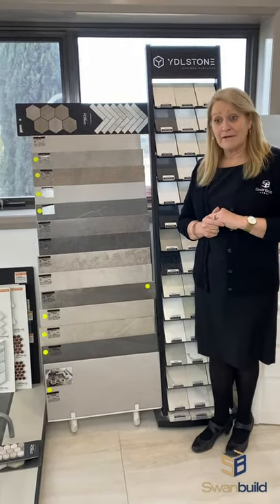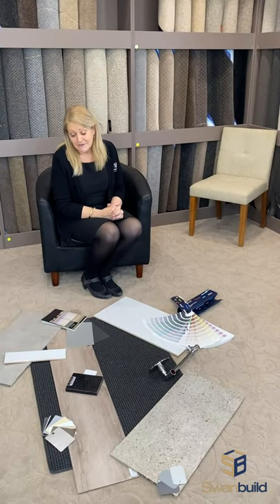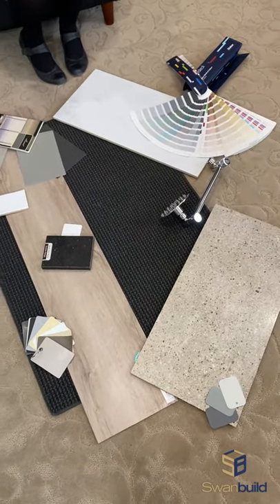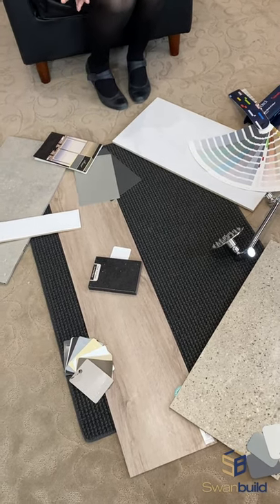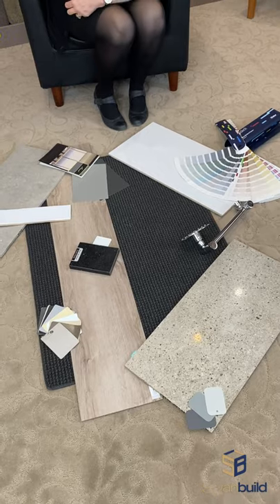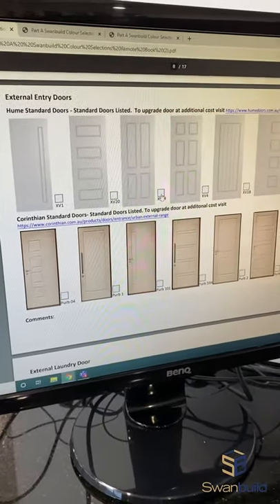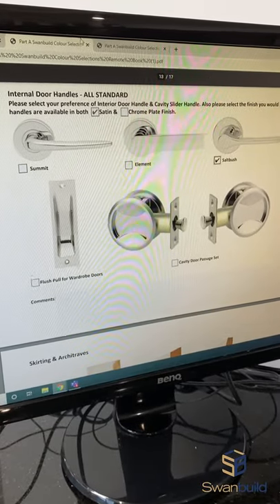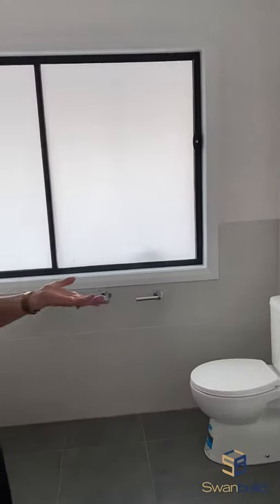A look at our Colour Selections Process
Trudy takes us through Swanbuild's Colour Selections Studio